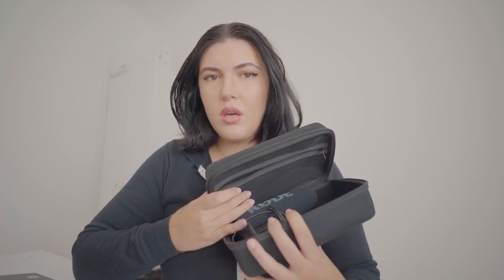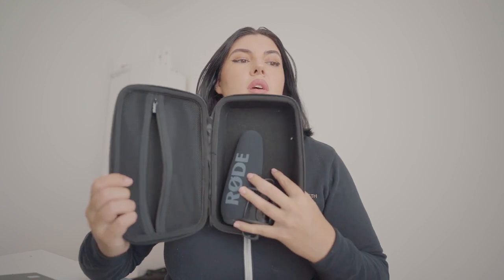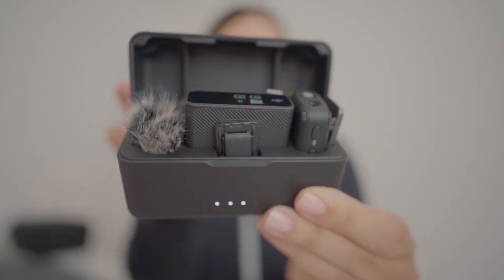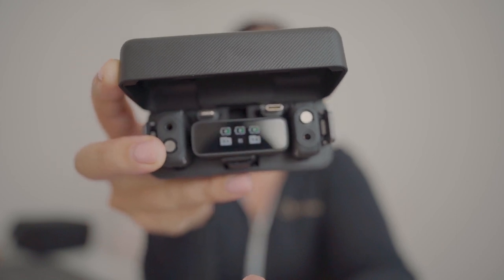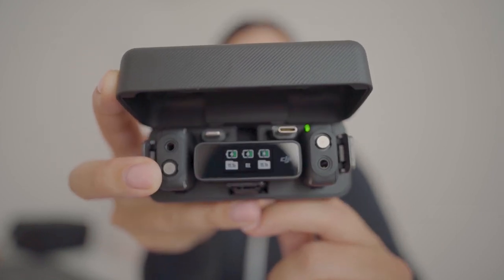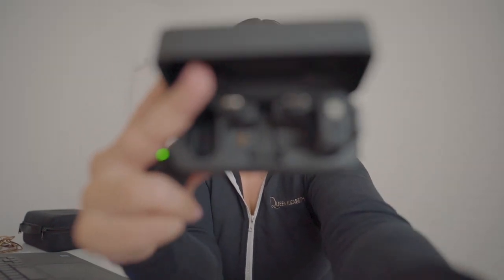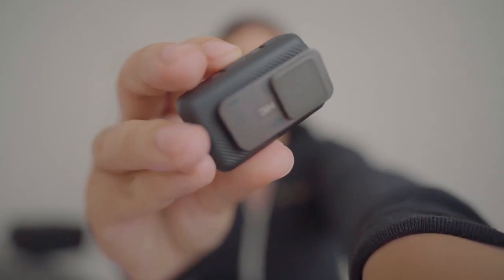Travel Gear Update - Unboxing DJI Wireless Mic [2023]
Working on a cruise ship gives me very limited space and weight in my suitcases, so I must work on keeping everything as compact as possible.